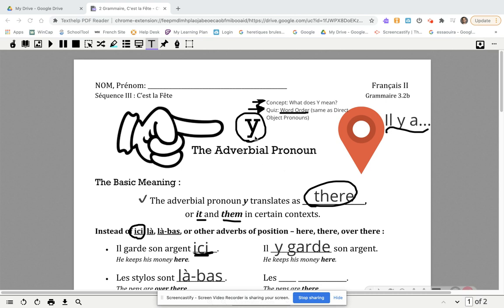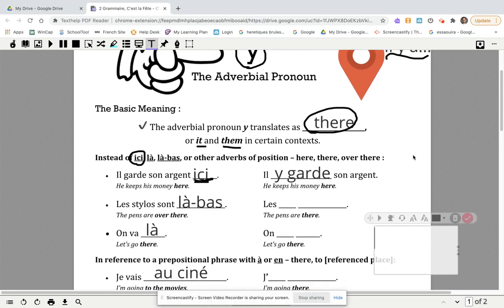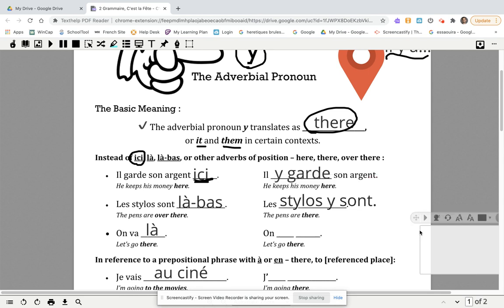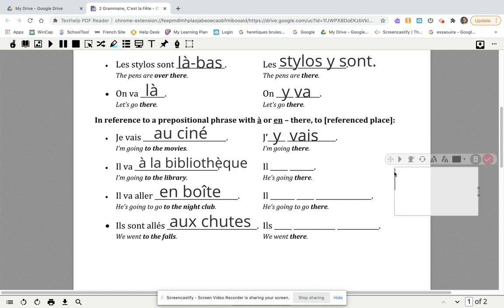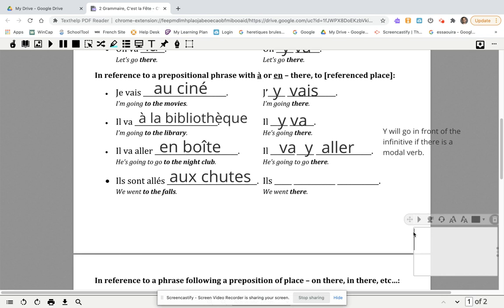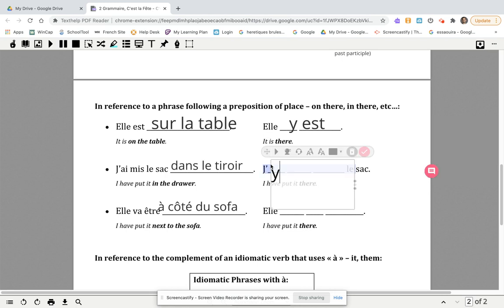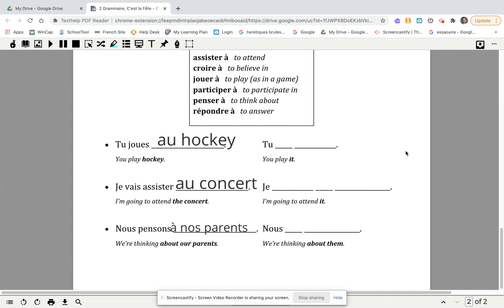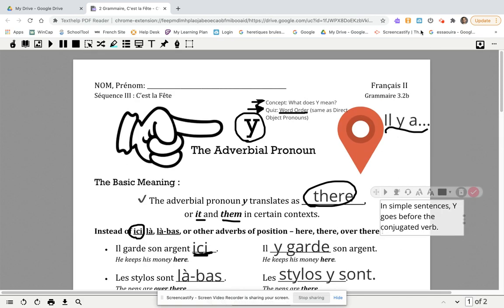Grammar 3.2b: The PRonoun Y